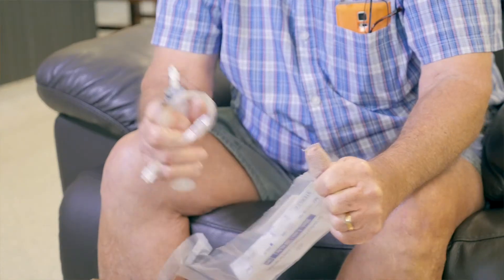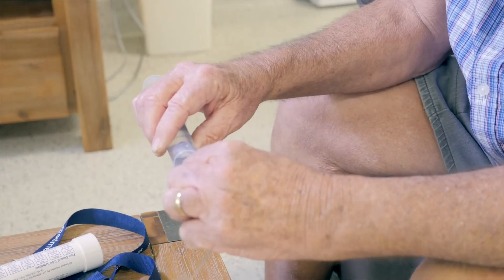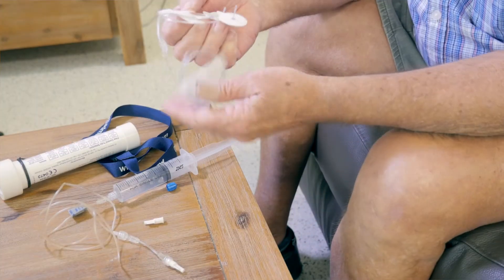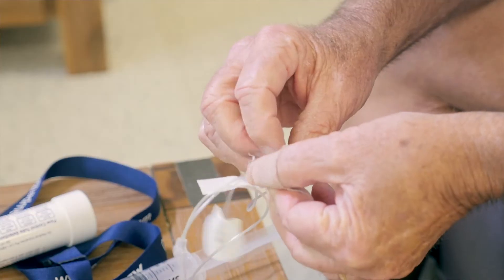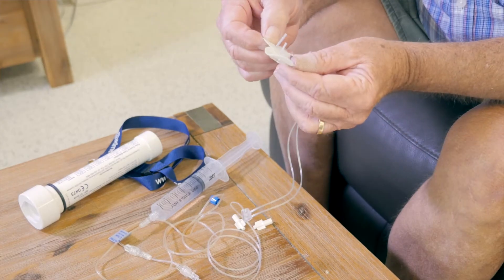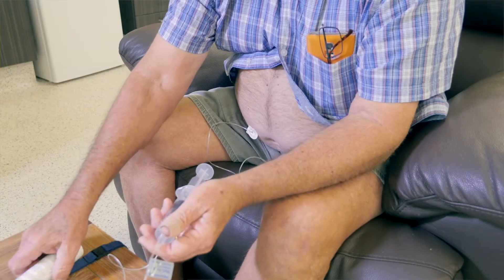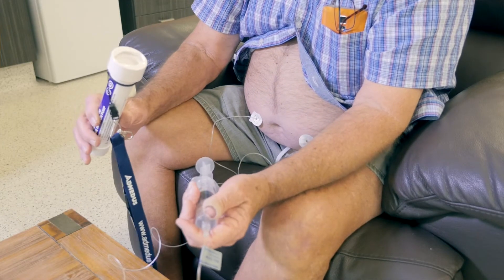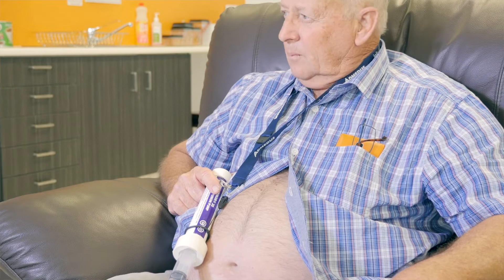Therapy you infuse yourself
Subcutaneous Immunoglobulin (SCIg) therapy is making Gold Coast Health patients lives easier by allowing them to administer a treatment in the comfort of their own homes.